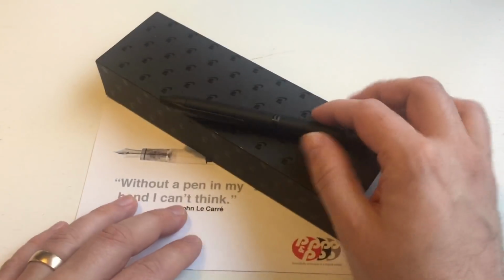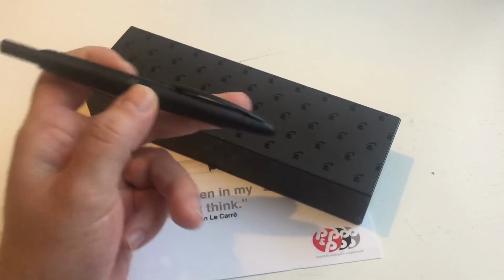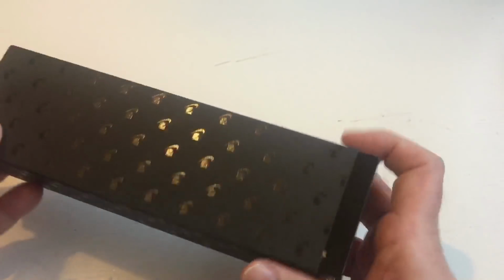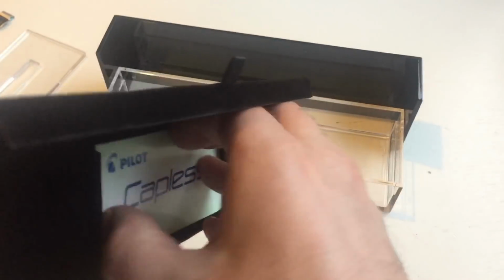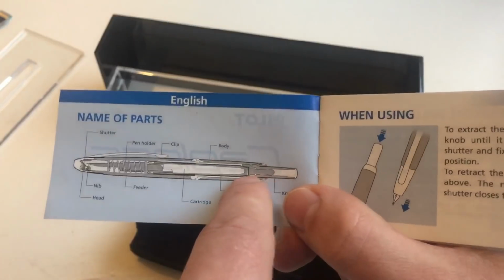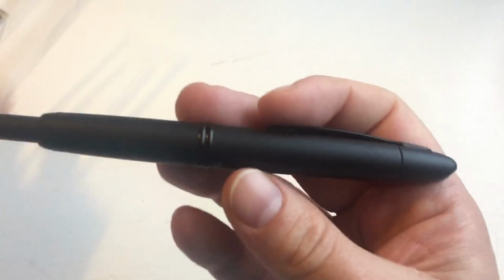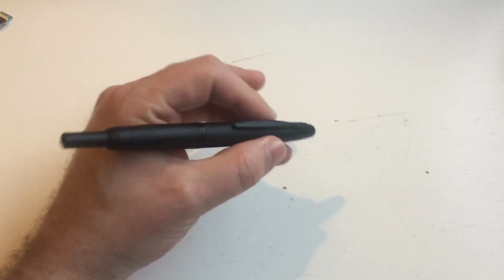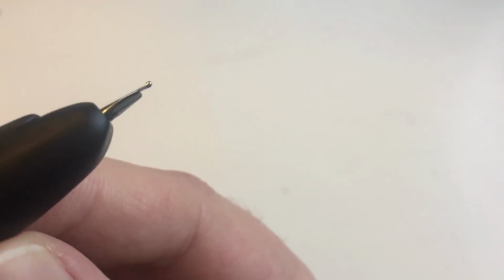Pilot Capless „Matte Black“ - Fountain Pen Review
This video is part of a review which is to be found